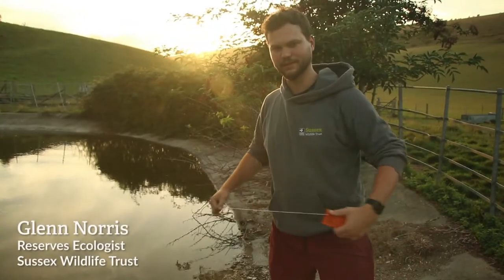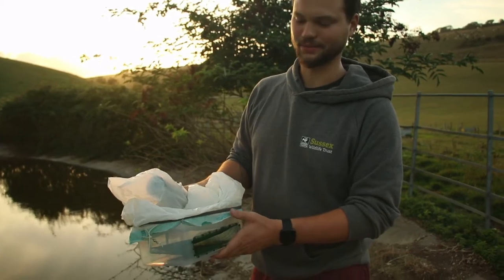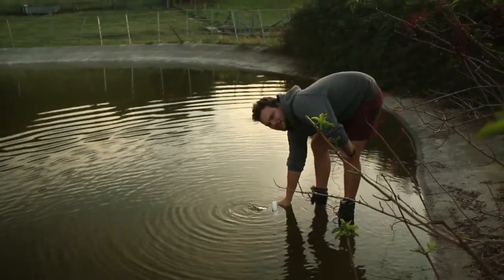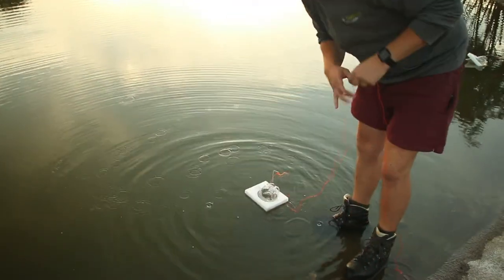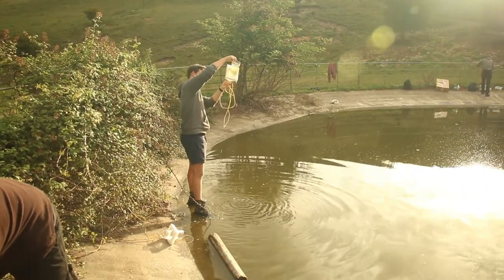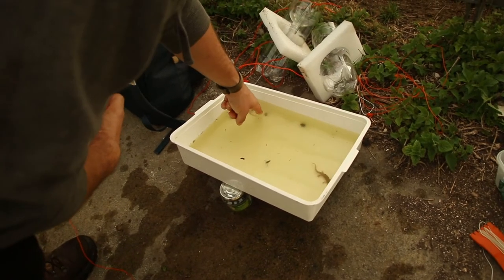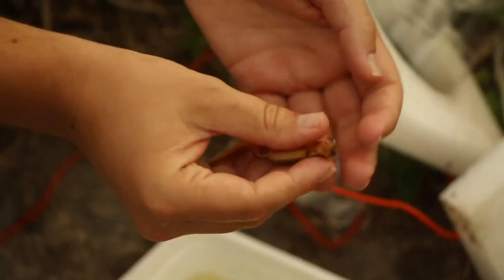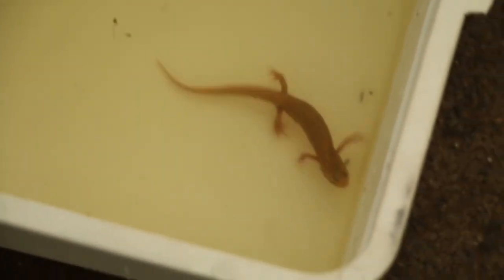A Dew-pond Newt Survey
Glenn Norris, Reserves Ecologist, surveys for newts at the Oxteddle Bottom dew-pond on Southerham Farm Nature Reserve. Using a combination of traps, he hopes to discover the larvae of breeding Great-crested Newts.

This survey undertaken was instigated and conducted under licence